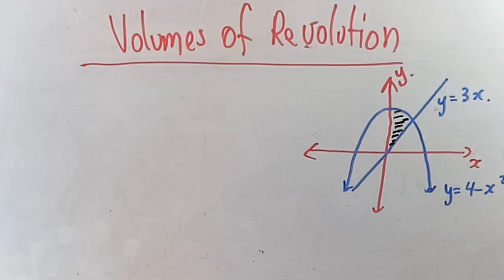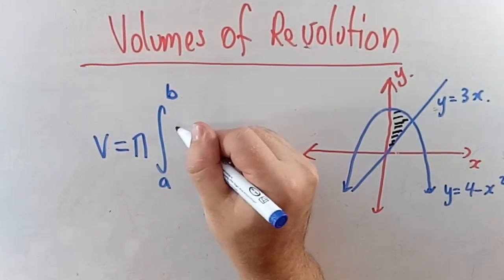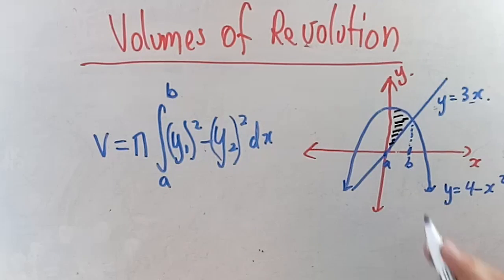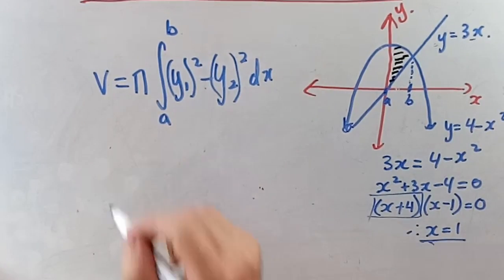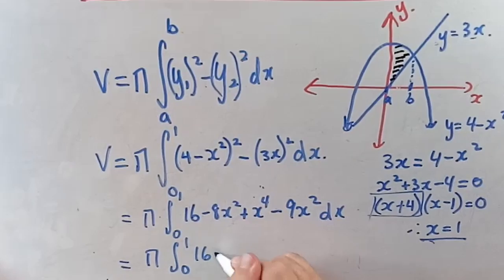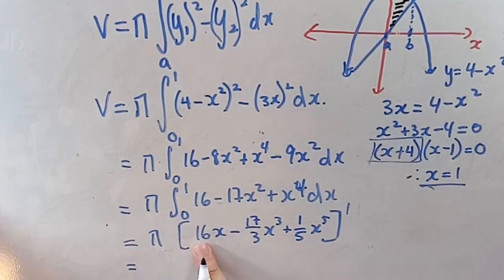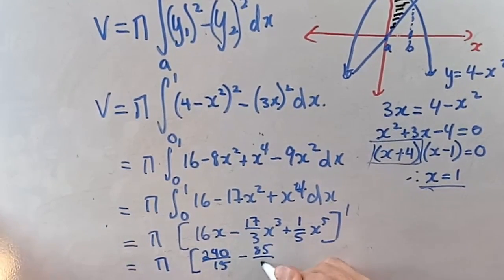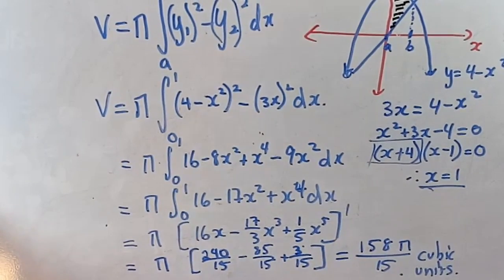Volumes of revolution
Examples for my Specialist Mathematics class. Integration of volumes of revolution